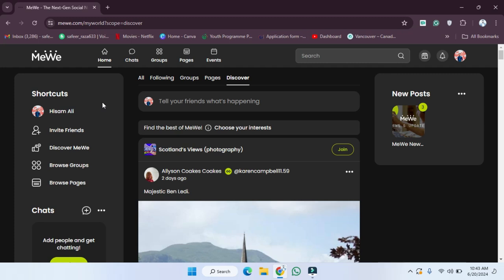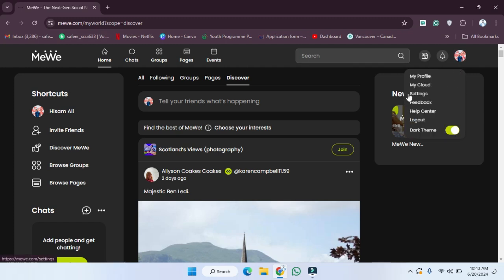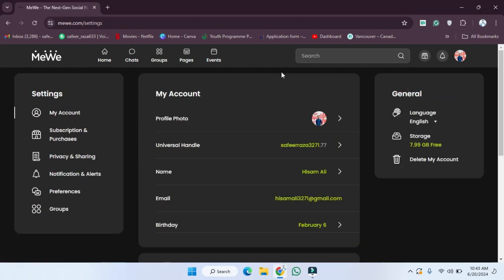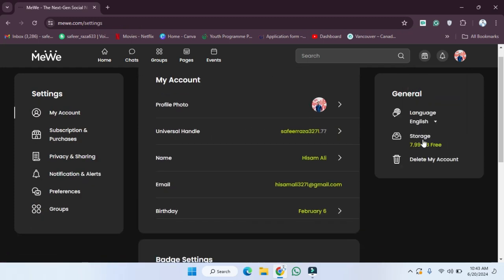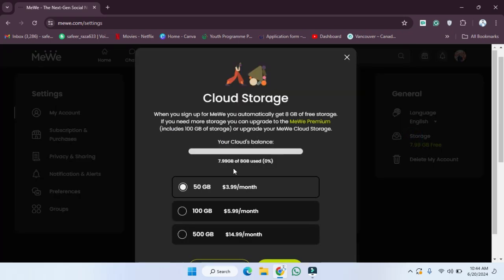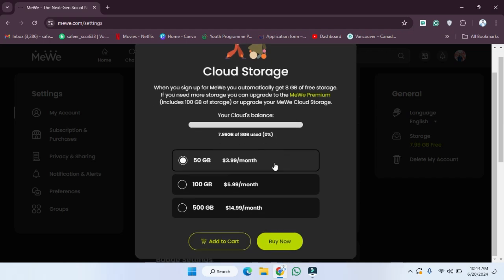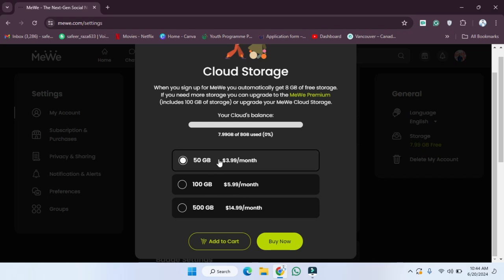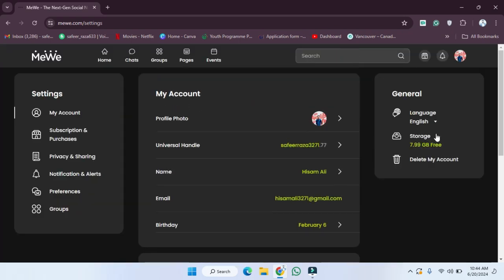How to Check Remaining Storage on Mewe [easy]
In this video, we'll guide you through the simple steps to check the remaining storage on your device. Learn how to access the settings, navigate to the storage section, and view the detailed breakdown of used and available storage. We'll show you how to find this information on both Android and iOS devices, as well as on Windows and Mac computers. Watch now to discover how easy it is to check your remaining storage!